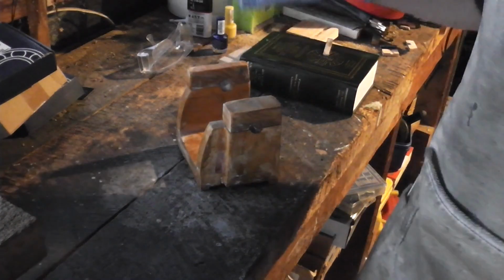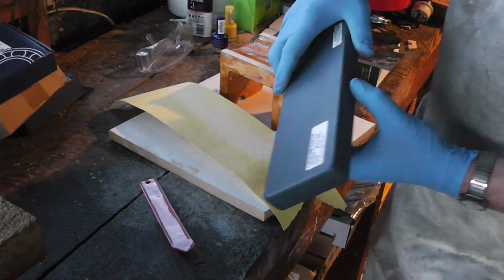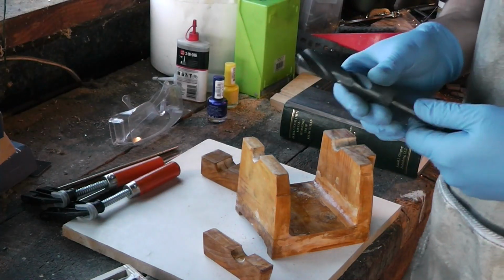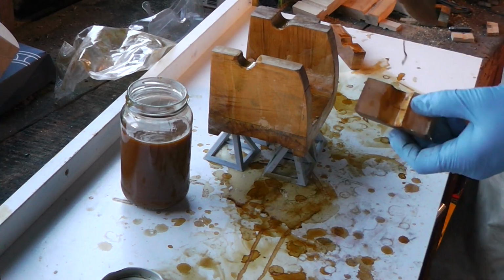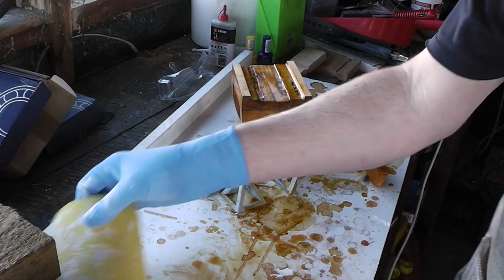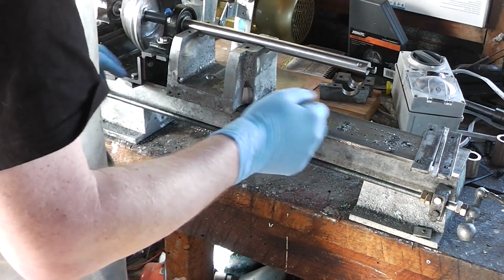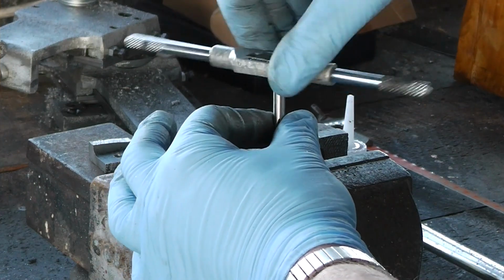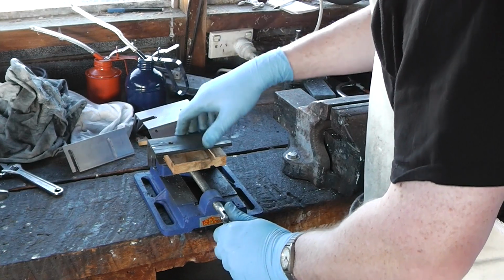Restarting the Headstock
Do it again. And right, this time!